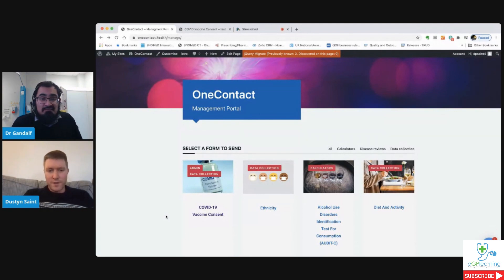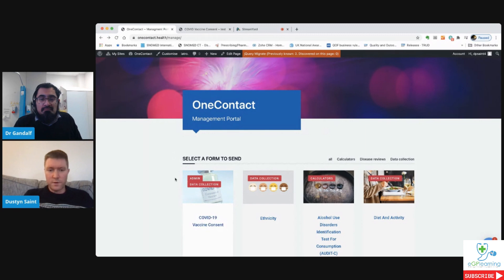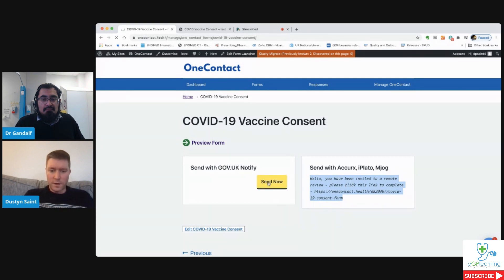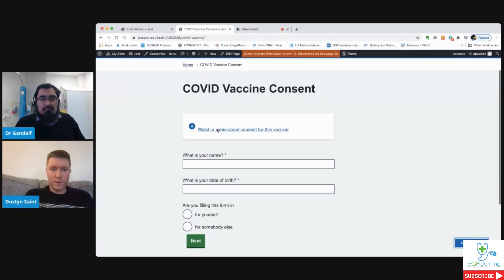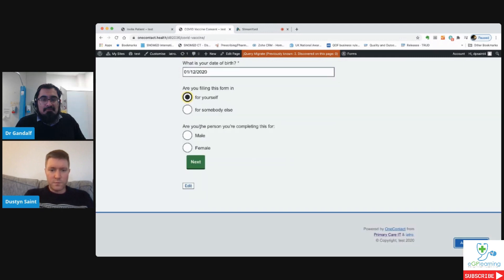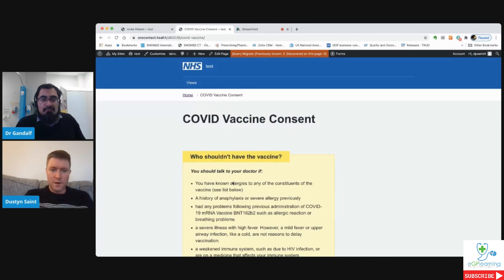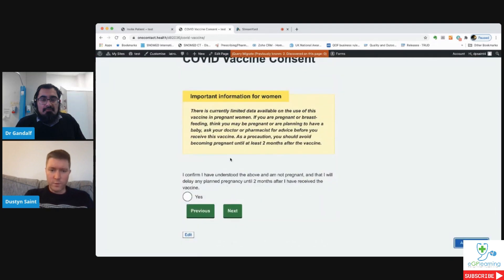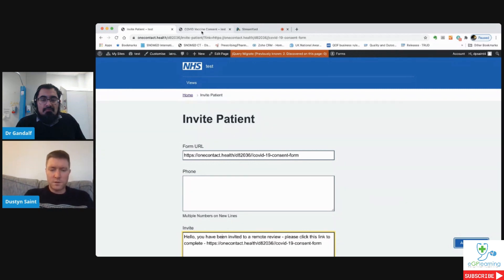COVID 19 vaccination consent made easy by ONE CONTACT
Watch how ONE CONTACT by PrimaryCareIT can streamline the consent process for the COVID 19 vaccination in your practice, network, or area.